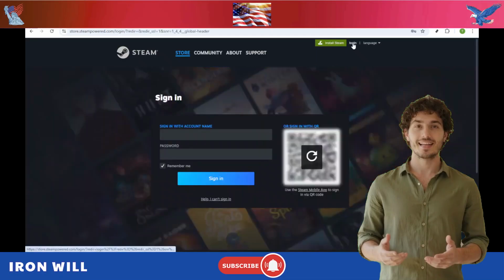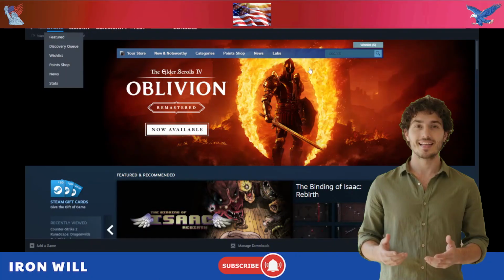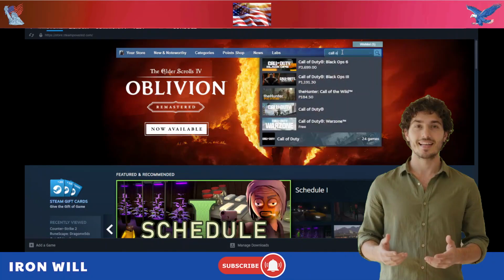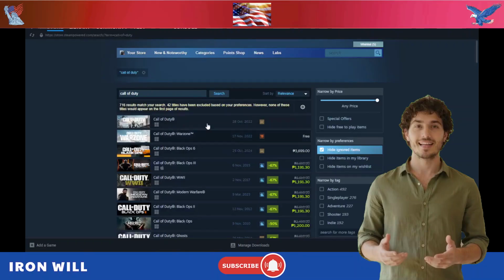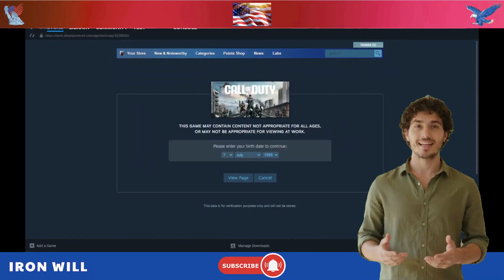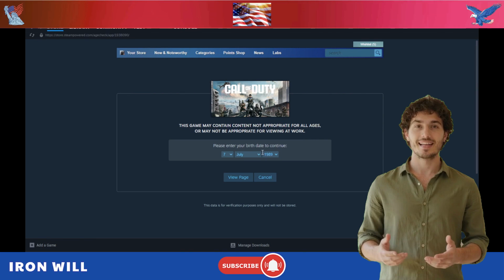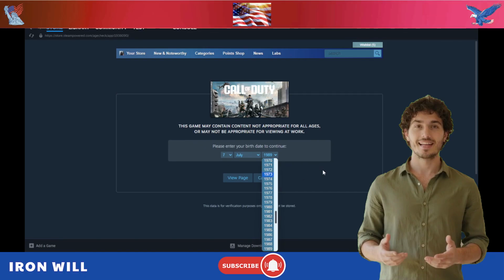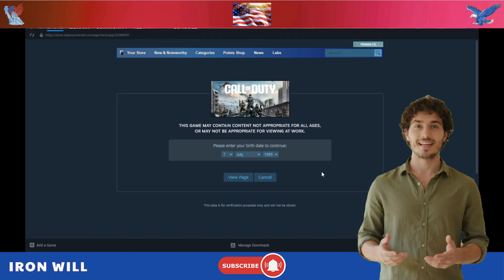Change Your Age on Steam (2026 Guide)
We explain how to change your age on Steam. This Steam guide addresses the store age gate cookie. We verify how to reset the age check if you entered it incorrectly on the Steam store.